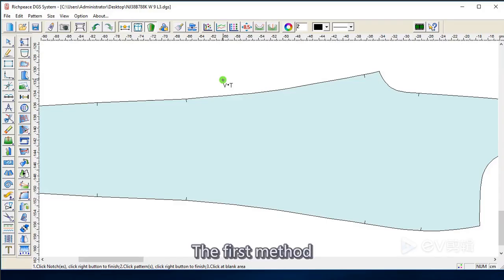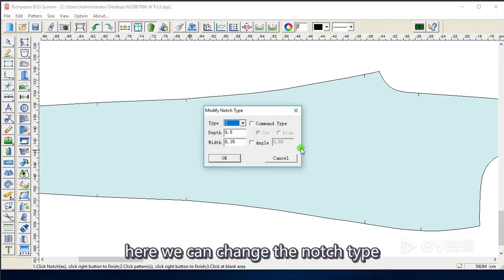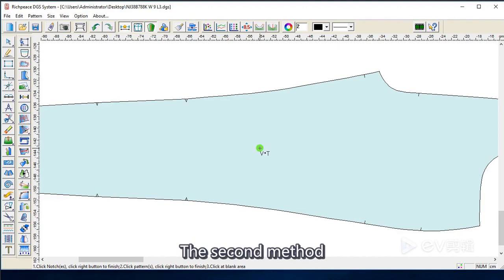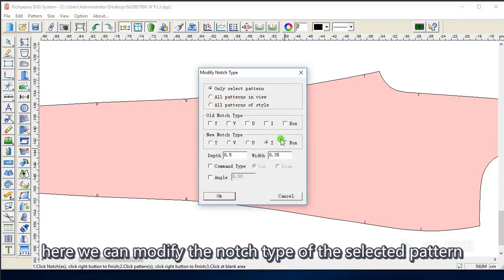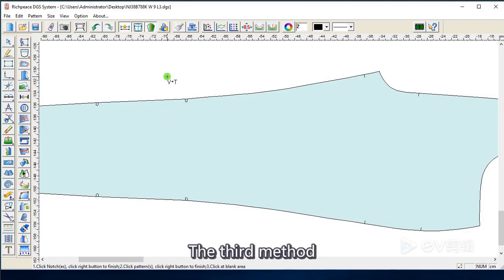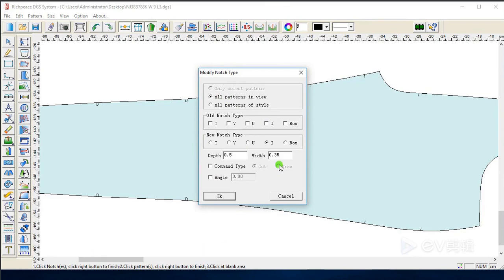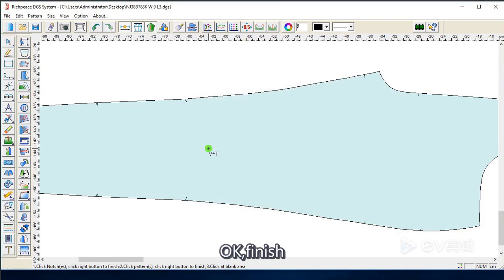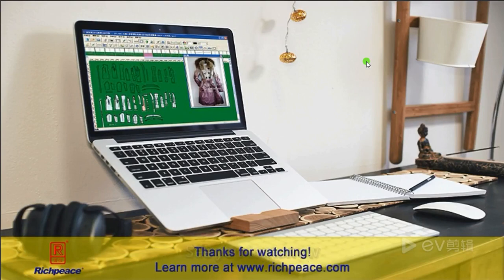Richpeace CAD Software Online Lessons-Tip of the day-Modify Notch Type (V9)